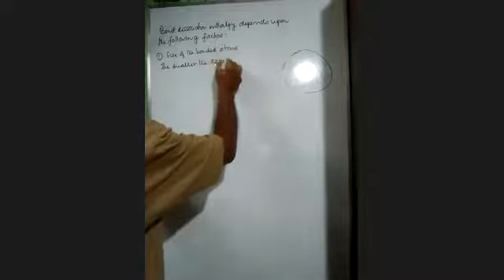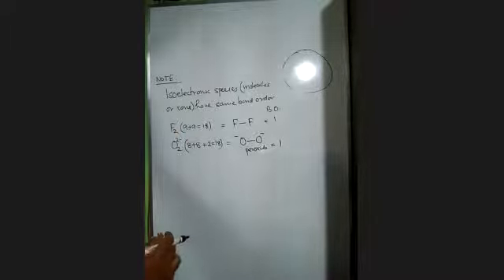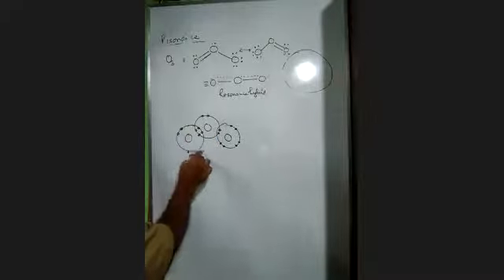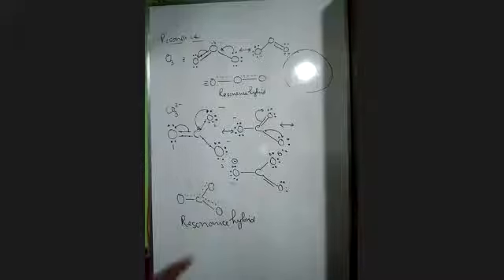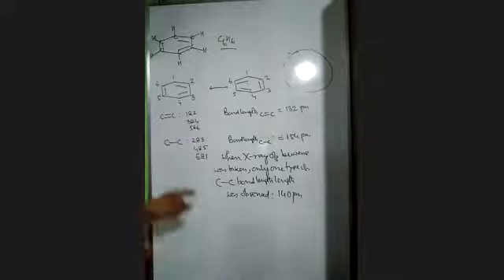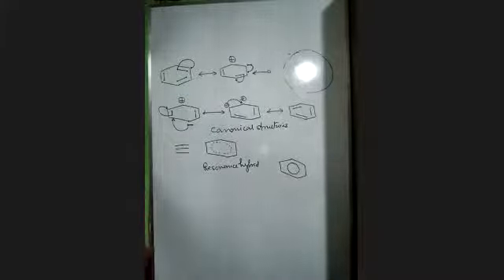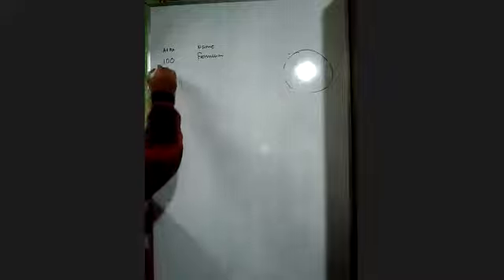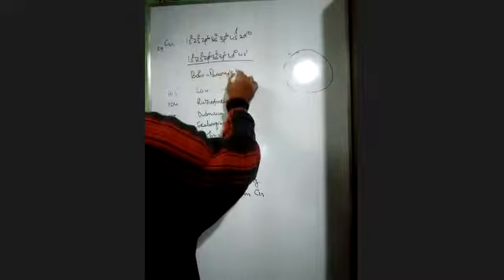SNM CLASS ON - CHEMICAL BONDING - 4